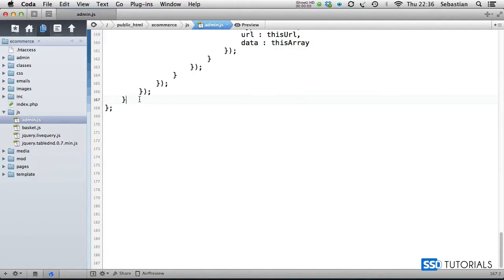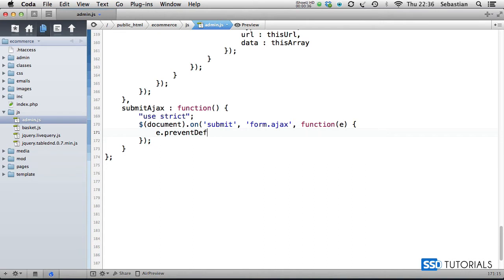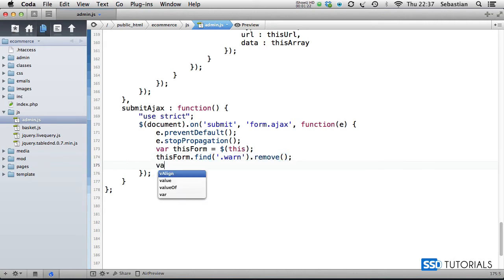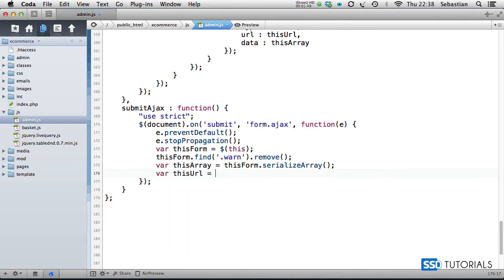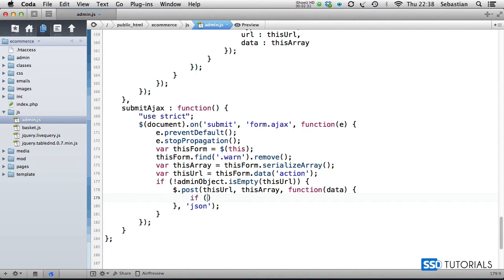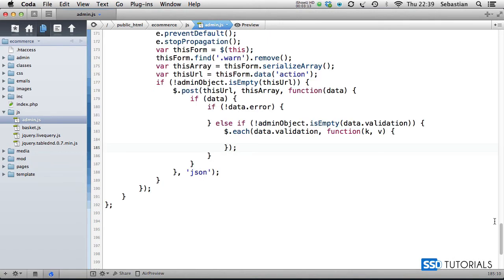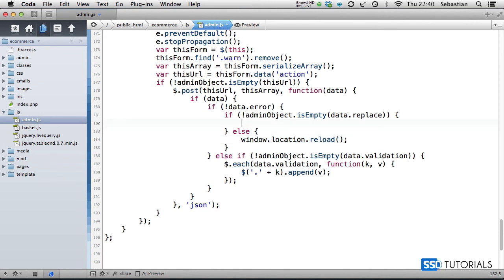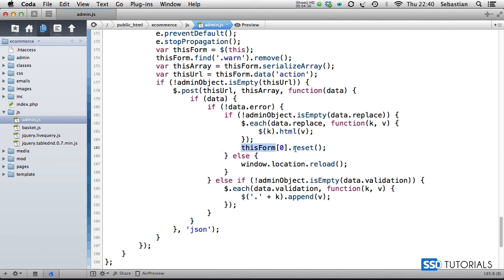03-21: E-commerce application with PHP, MySQL, Ajax and PayPal (Season 3)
Ajax form submission